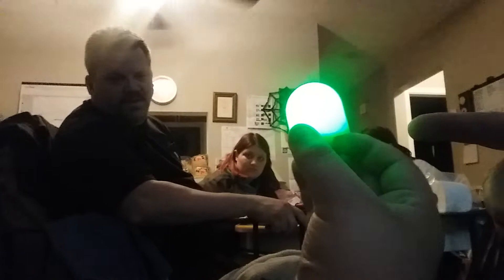My Halloween Candy & Stuff Collection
Here are my Halloween candy & stuff that I got after I go trick or treating for 2020.
Original Release Date: October 31, 2020.